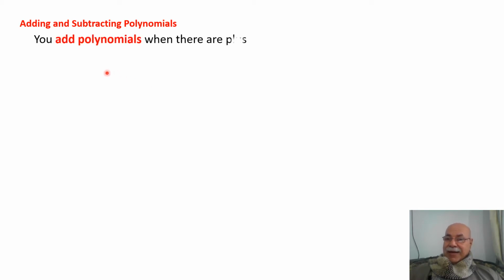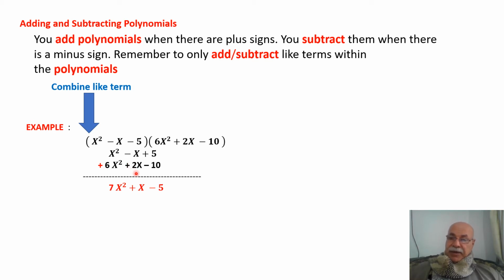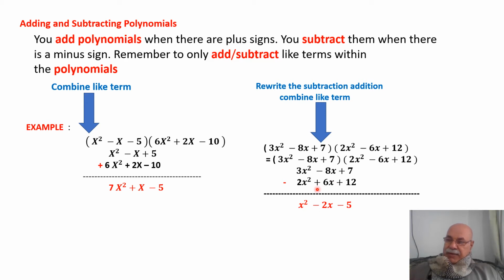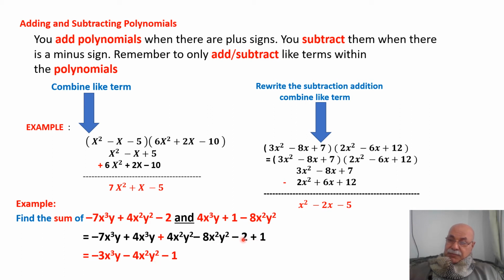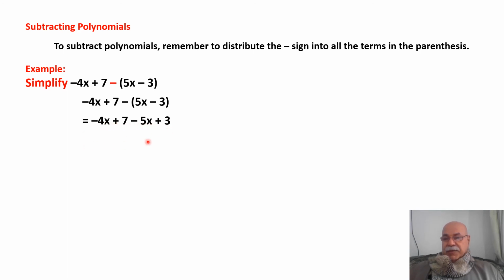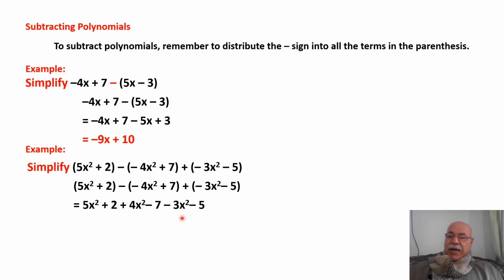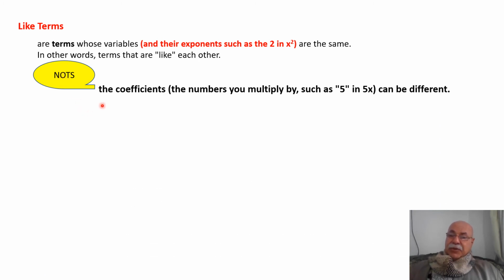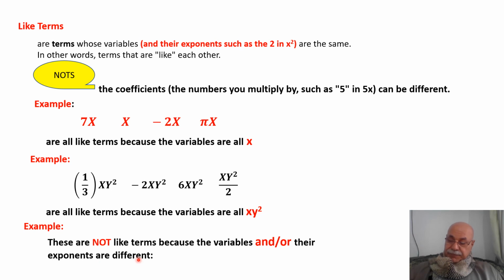لغة الرياضيات - جمع وطرح متعدد الحدود -ponytails